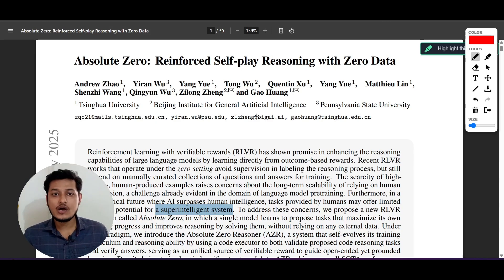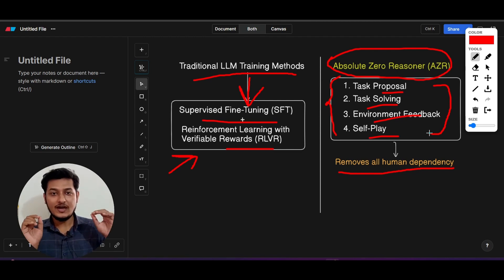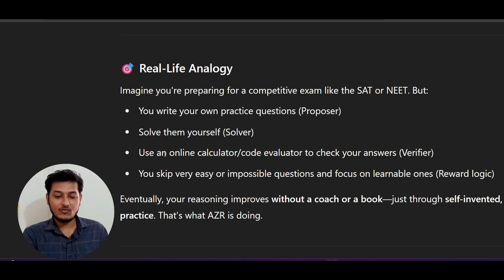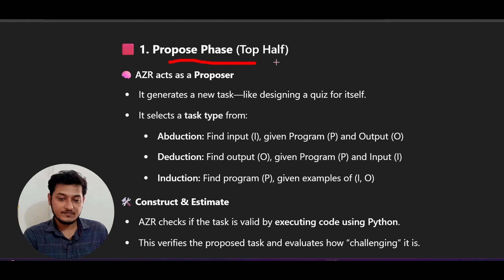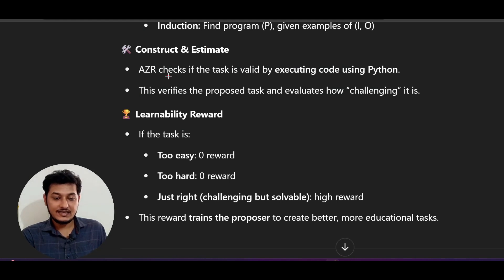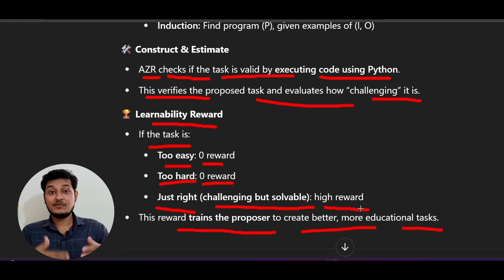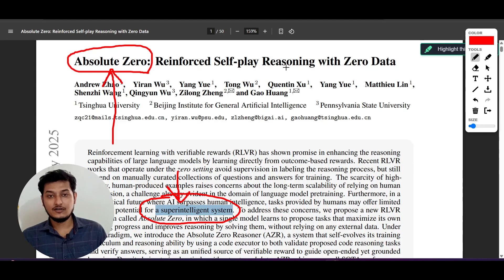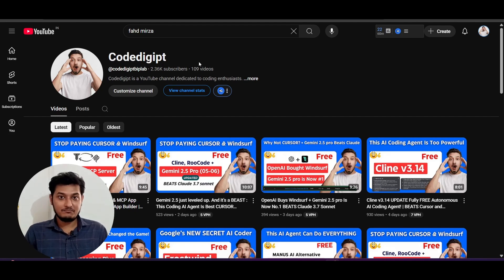New "Absolute Zero Reasoner" Model Learns with NO DATA 😲 | AGI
Discover the future of AI with Absolute Zero: Reinforced Self-play Reasoning with Zero Data! In this video, we dive into the groundbreaking research that’s shaking up the AI world. Meet the Absolute Zero Reasoner (AZR), an AI that learns to code and solve complex math problems without any human data—yes, ZERO external input! 😲

Learn how AZR autonomously creates and solves its own tasks, surpassing models trained on thousands of human-curated examples. From coding to math, this AI’s self-play approach is redefining what’s possible. We’ll break down the science, explore real-world applications like autonomous software development, and discuss why this could be the key to superhuman AI. 🌟

🔍 What’s Inside:
The Absolute Zero paradigm explained
How AZR masters coding and math with no human help
Real-life examples of AI revolutionizing industries
The future of scalable, autonomous AI systems

💡 Why It Matters: This isn’t just another AI breakthrough—it’s a glimpse into a world where machines teach themselves, paving the way for limitless innovation.

📢 Join the Conversation: What do you think about AI that learns without human data?